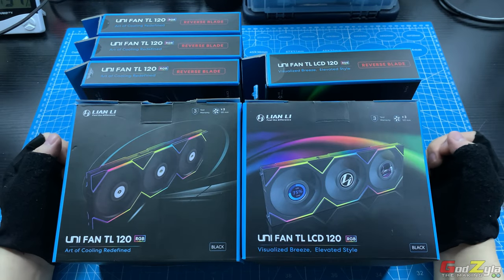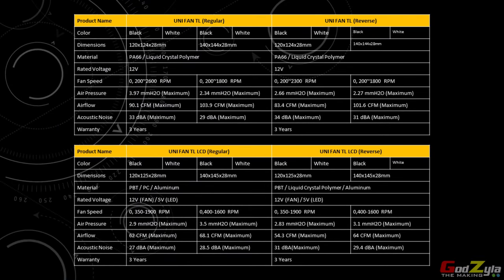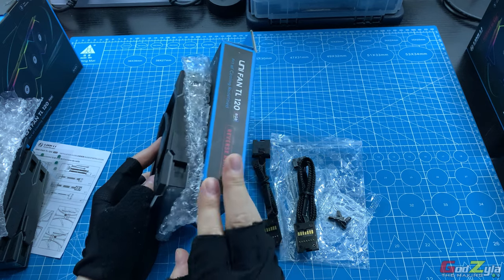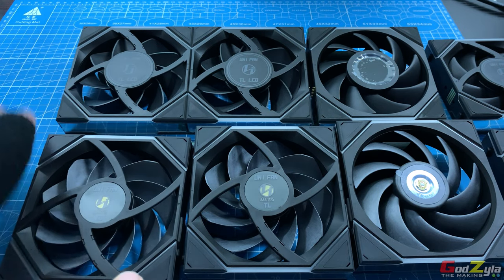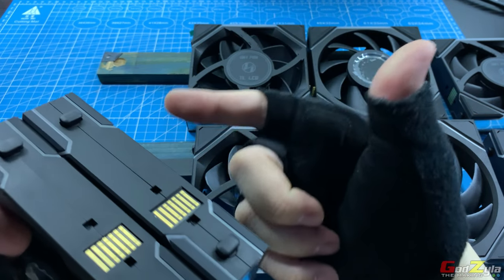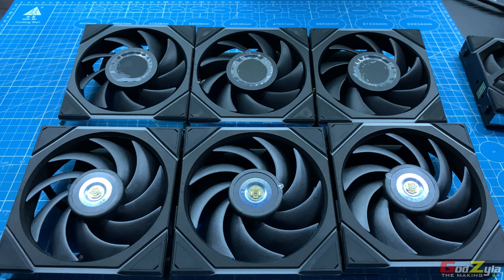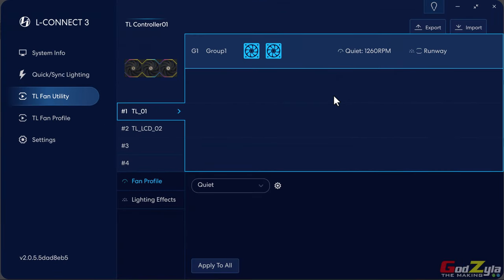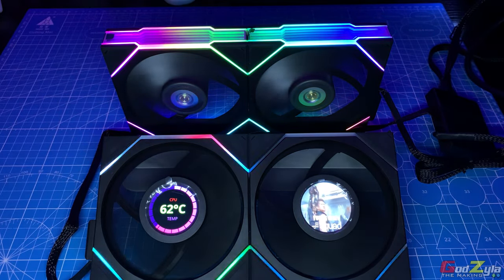Lian Li Uni Fans - TL & TL LCD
Update : Hi Everyone, I made some mistakes and these are as follow.
1) Reverse Blade does come in triple pack
2) The total amount of TL LCD Fans you can connect is up to 7 not 6 to a controller. with 3 sets of fans to each port.

Christmas is around the corner, Lian Li have produce another rock solid uni fan and I am to share my experiences. Yes you are right, the newborn TL & TL LCD uni fans which some of you have anticipated.
I will like to take this opportunity to thank everyone who have supported my channel, greatly appreciated it. Merry Christmas and a Happy New Year! 💕
Moving on, I will continue to improve on my content.

Newegg
12TL3B

12TL-CONT3B

Time Stamp
00:00:00 | B-Roll
00:00:15 | Intro and  my words of gratitude
00:01:30 | Fan sizes and color variant
00:01:50 | Types of packaging
00:02:13 | Fan specification
00:02:26 | Unboxing TL Uni Fan
00:04:56 | Unboxing TL LCD Uni Fan
00:08:21 | Details on TL & TL LCD fans with credits on it's design and structure
00:22:02 |  Connecting the TL fans and what not to do
00:00:31 | Connecting the TL LCD fans and what not to do
00:33:41| How to combine both TL and TL LCD to one controller with limitations
00:38:46 | Very important notes on the connection and limitations
00:39:01 | L-Connect 3 Illustration
00:39:17 | Applying ARGB Effects to all ARGB devices
00:40:31 | Applying ARGB Effects to individual set of fans
00:43:40 | Applying LCD effects on TL LCD fans
00:49:09 | Applying fan profile using L-Connect 3 app
00:51:52 | How to use motherboard utility application to set ARGB Effects
00:54:25 | How to use motherboard utility application to set fan pwm
00:59:14 | Useful instruction about L-Connect 3 GUI via Lian Li official website.
01:00:35 | End